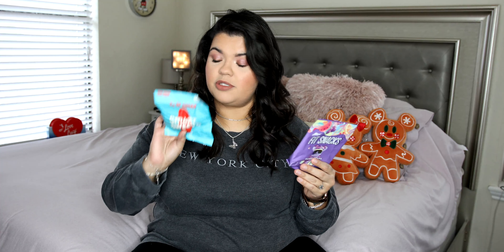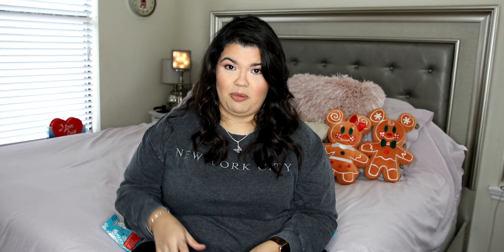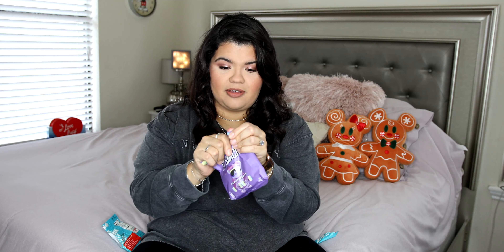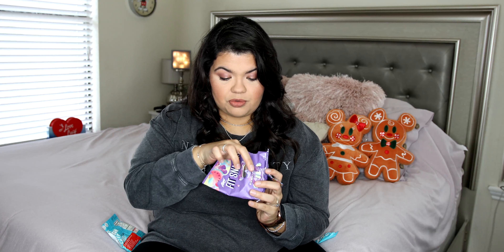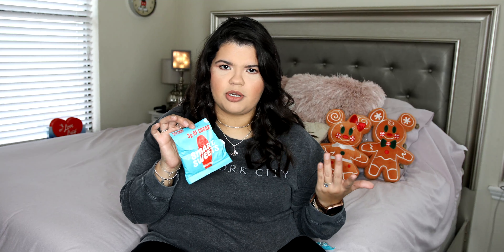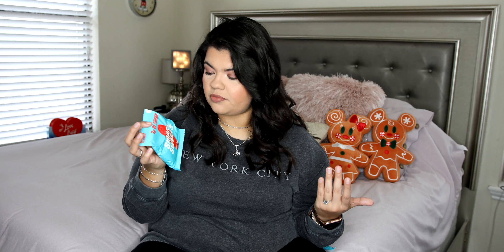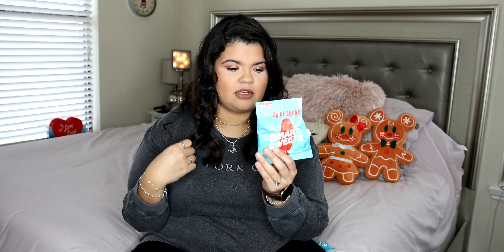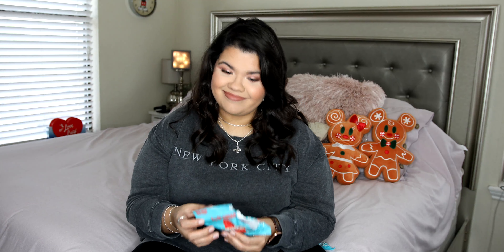Are The Alani Nu Gummy Fit Snacks A Better Alternative?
Hi! I created this channel years ago to keep myself accountable and be an inspiration. I make videos on what i eat being on the green plan, weight loss, grocery hauls, cooking, reviews, vlogs and some beauty here and there.

Catch up on my latest videos below:

DOWN 70LBS!! Weight Loss Goal Reached & How I Kept It Off || Before & After WW Green Plan